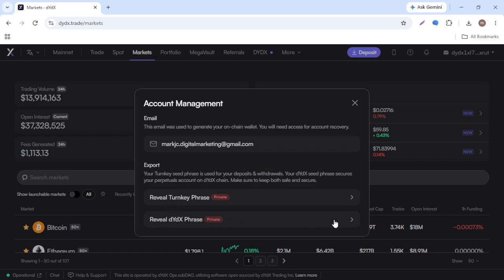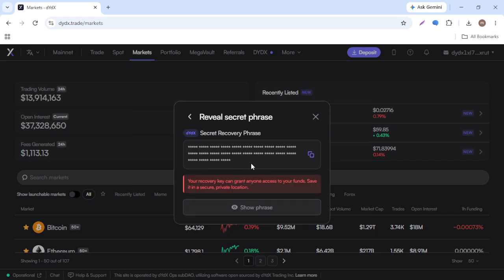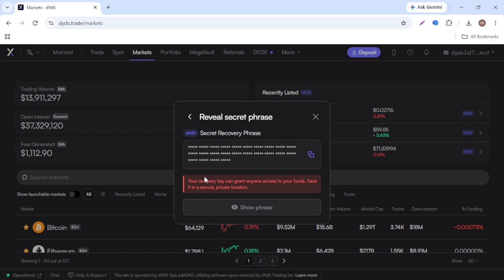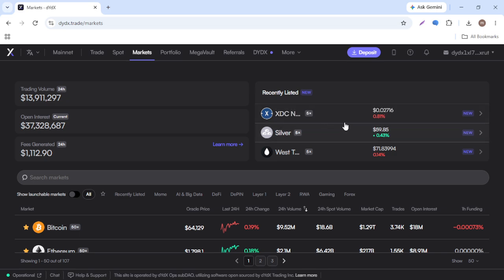How To Export Your DXDY Recovery Phrase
Learn how to export your dYdX recovery phrase in this beginner-friendly tutorial. You'll learn how to access your account settings, reveal your recovery phrase, securely back it up, and follow important security best practices to help protect your wallet. Your recovery phrase is the key to restoring access to your account, so it's essential to store it safely.

Video Chapters
00:00 - Introduction
00:09 - Open Account Management Settings
00:19 - Reveal Your dYdX Recovery Phrase
00:27 - Copy the Recovery Phrase Correctly
00:40 - Store Your Recovery Phrase Securely
01:02 - Close the Recovery Phrase Window
01:12 - Conclusion